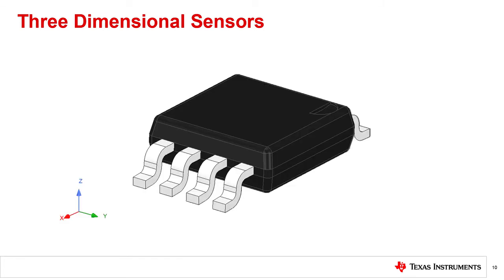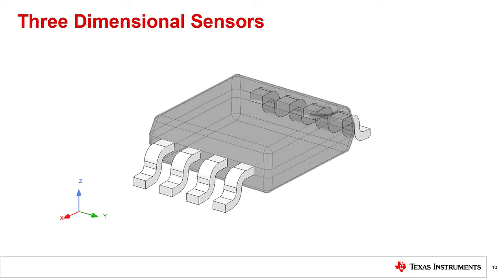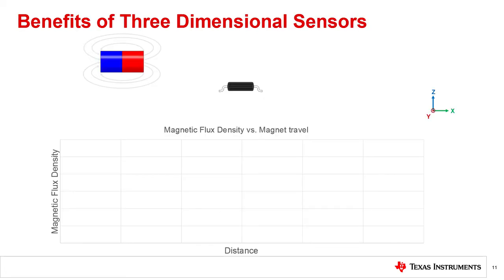Intro to 3D Hall-effect sensors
Learn more about 3D Hall-effect sensors and how they offer greater design flexibility and expand traditional solutions by offering complete visibility of the magnetic field vector.
Browse TI's portfolio of magnetic sensors
Navigate to the TI Precision Labs - Magnetic sensors video series